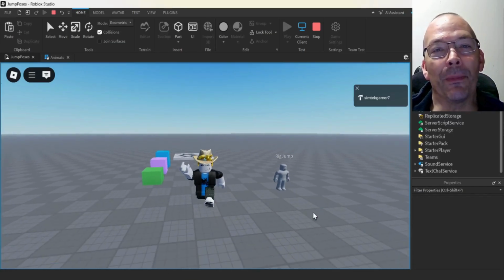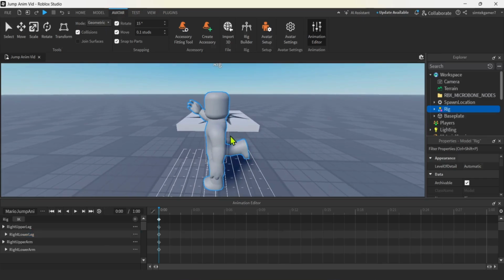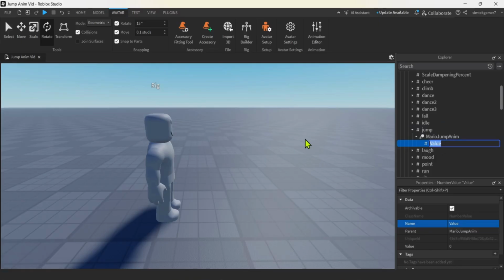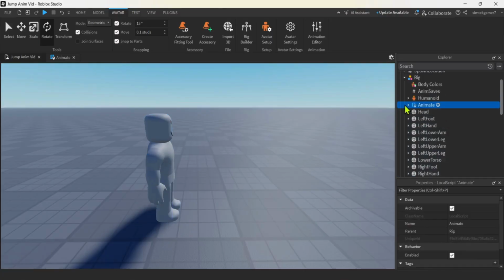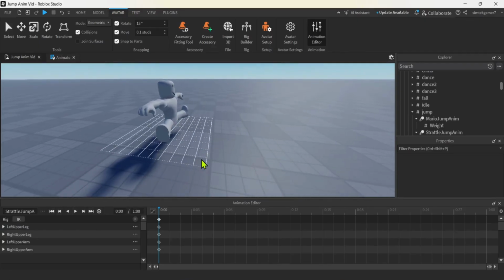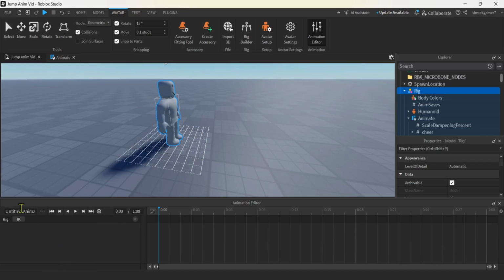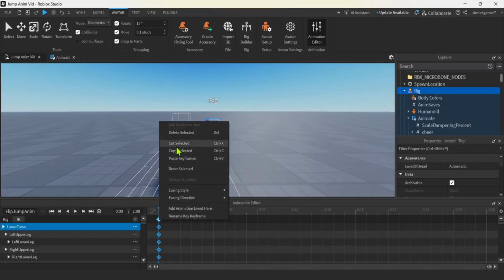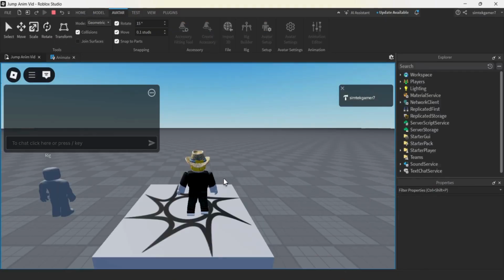How to Create Random Custom Jump Animations